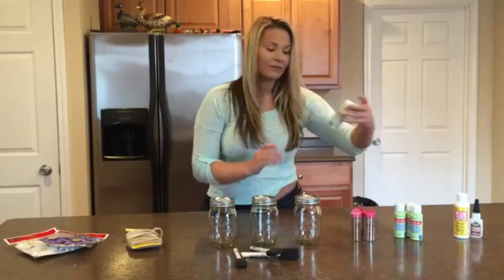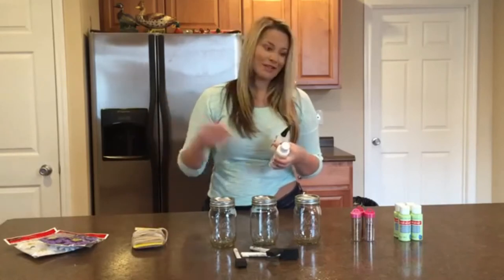Modelo Plus Size Olivia Jensen #4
O Canal Modelos Plus Size é um Canal Dedicado Para As Pessoas Se Vestir Melhor e Na Moda Com Elegância.
Em Qualquer Época do ano │🌞Primavera, Verão, 🌞││⛈Outono e Inverno ⛈⛈.│

Link do Vídeo:
 ✅ Gostou deste vídeo?
✍️ Escreva-se seu comentário
🔔 Ative as notificações para não perder nenhum vídeo postado.
O Modelos Plus Size é um Canal Dedicado Para As Pessoas Se Vestir Melhores e Na Moda Com Elegância.

Escreva-se Também nos Nossos Canais Parceiros
🔗 🔗 🔗Link Abaixo 🔗 🔗 🔗.